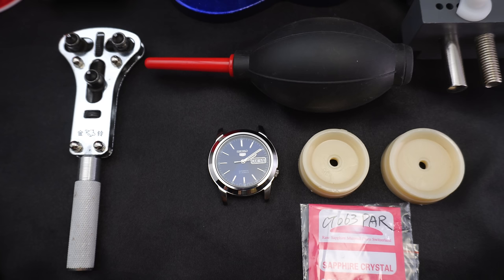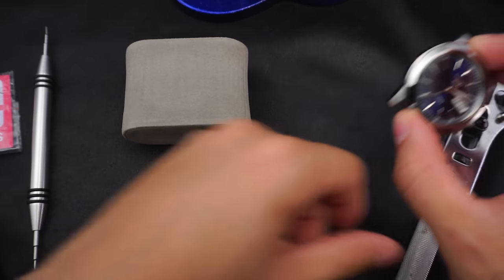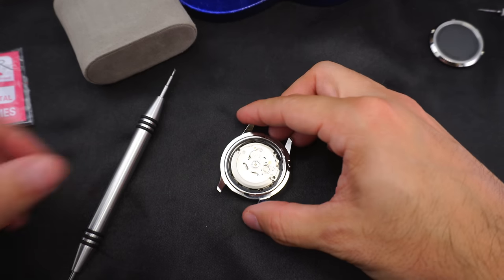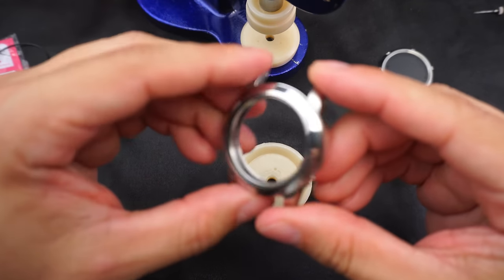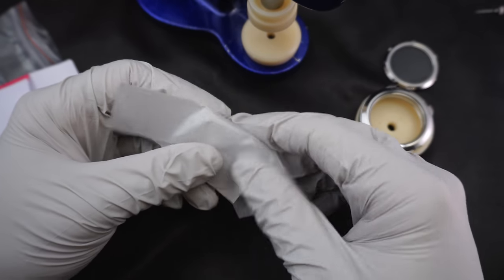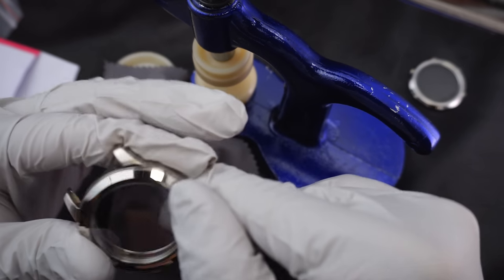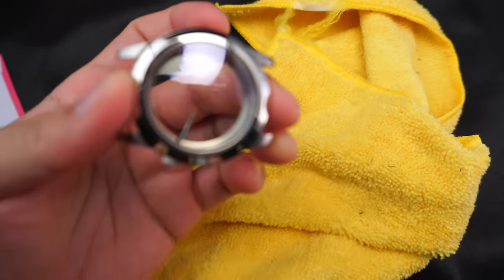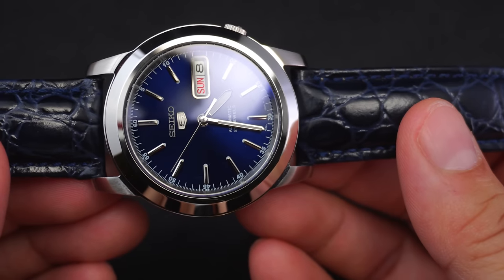Replace Your Scratched Seiko 5 Crystal With a Sapphire! - SNKE51 Crystal Swap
Make your Seiko 5 even MORE amazing!

Hey gang, I had other things planned instead of this video but the weather didn't allow for it.  I figured that I may as well swap out the crystal of my SNKE51! Come watch!

The watch being used is a Seiko 5 SNKE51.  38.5mm case, 20mm lugs.

You can get the crystals for this and many other Seiko 5's here!

The strap being used: Hadley Roma MSM907RF-200 blue croc leather

The minitwatch youtube channel is a participant in the Amazon Services LLC Associates Program, an affiliate advertising program designed to provide a means for sites to earn advertising fees by advertising and linking to amazon.com. (full transparency, yo)

Follow minitwatch on twitter via @minitwatch

The licensed use of the audio tracks: "Smooth Jazz Theme" was purchased by me via Audio Jungle (envato). I have full rights to utilize this track for monetized videos on this project (channel).

Beginning of the month, feelin great!
Universe: "We can't have this, can we?"
1. Car's clutch died. Replacing on Wednesday.  1600 dollars (ACT Stage 1, street flywheel, everything cleaned, seals and bearings replaced)
2. Jury Duty summons.  Just great.
3. Dentist. Filling replacement, nice.
4. Oh look, Car registration is due. Super rad
5. Hey now, Motorcycle safety inspection is due. Sweet.

One time long ago, I went to a girl's house party. There wasn't a whole lot of people and we all knew each other.  Still, we raged!
There was a girl who was hanging on to me all night. Then another girl started getting close. I was like "THE GAME IS AFOOT". They were both vying for my attention and I loved every fucking second of it. lol. We all got drunker and drunker and things started getting crazy. I don't remember much else from that night after that...

The next morning, I woke up in bed with the second girl.  In the bed next to us was the first girl and the second girl's boyfriend. We both (other due) woke up at the same time, looked at each-other and said "OHH SHIT" silently.  We exited the room quickly and I told him I was sorry for banging his girlfriend. He said something like "I'm in trouble, I banged her best friend".

They were best friends.  OOOPS.